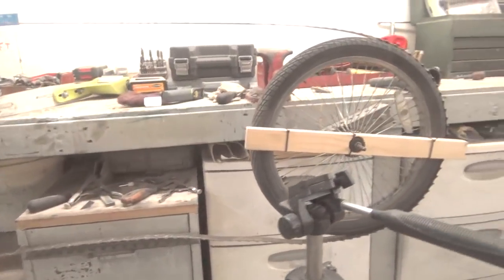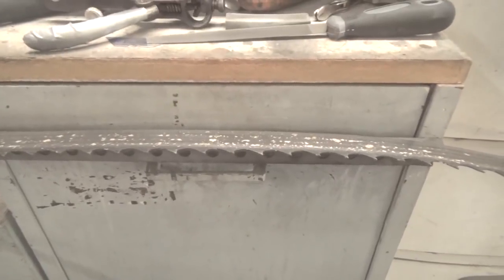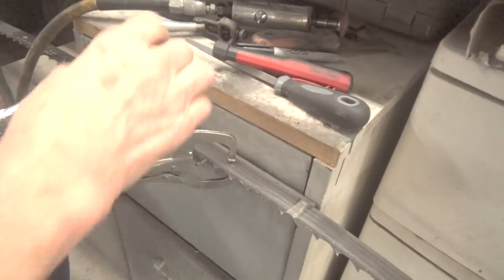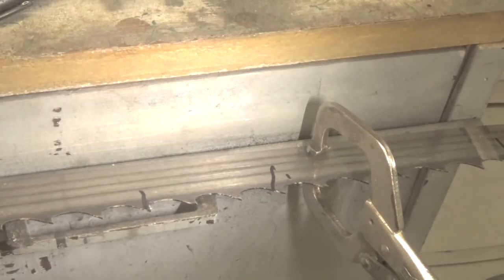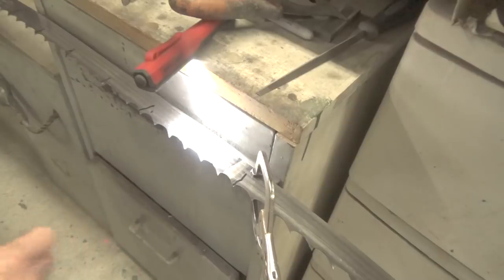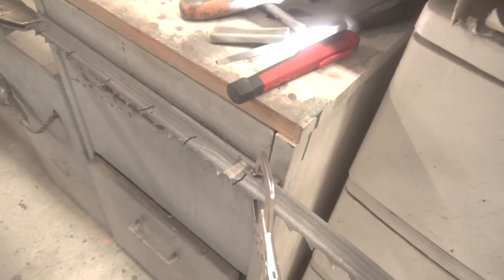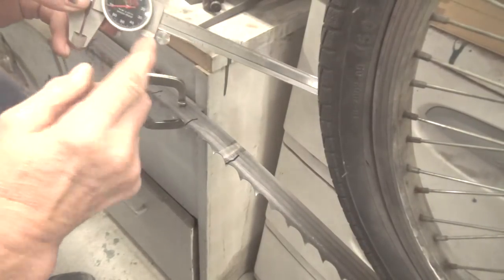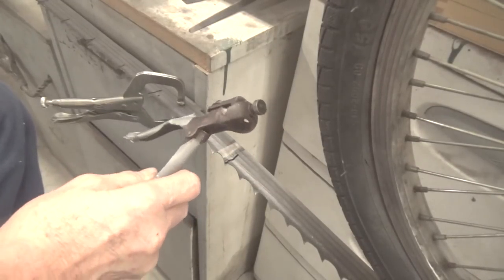In depth hand sharpening for the woodmizer lt15 blades.